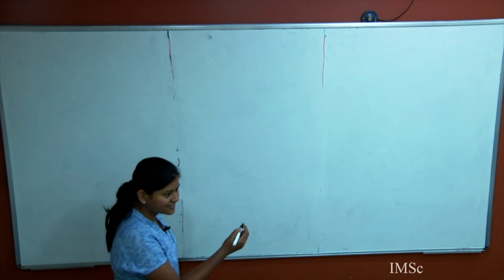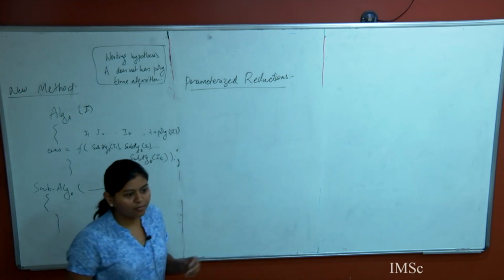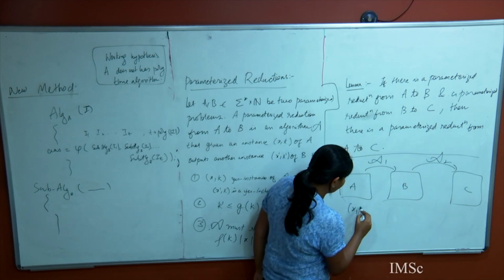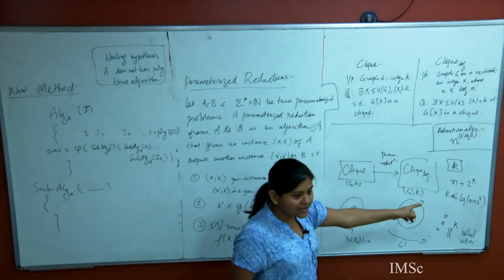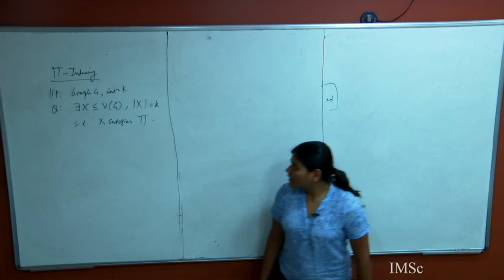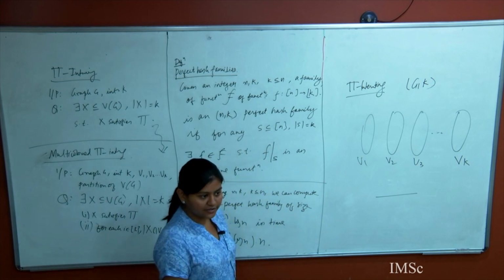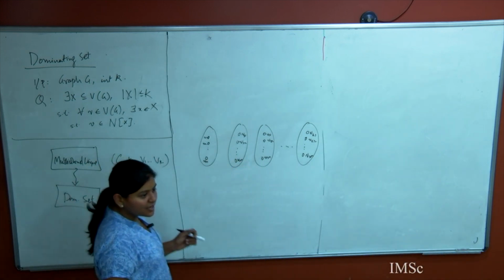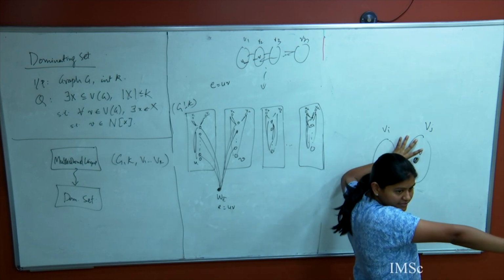Lecture 19: Parametrized Intractability 1